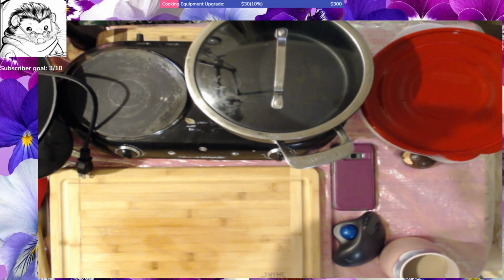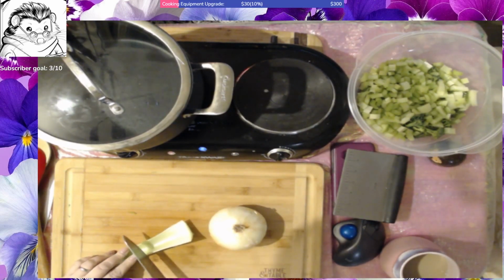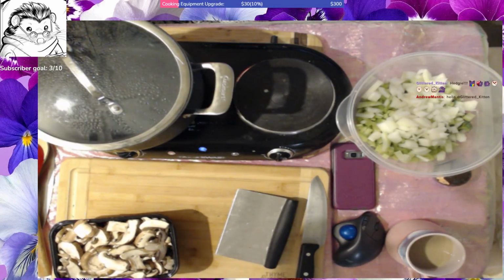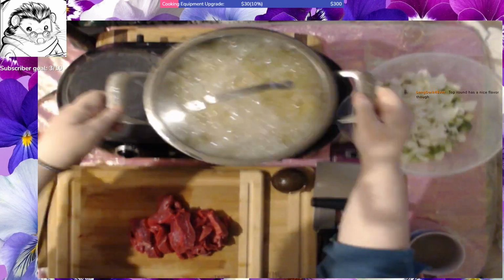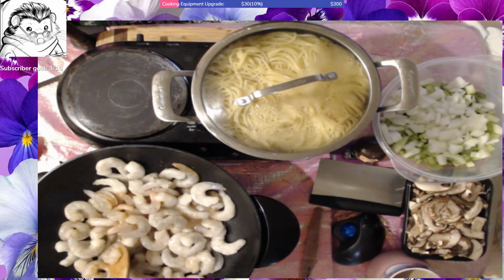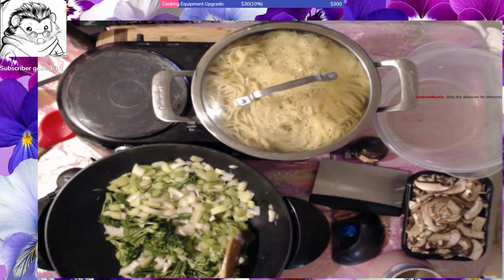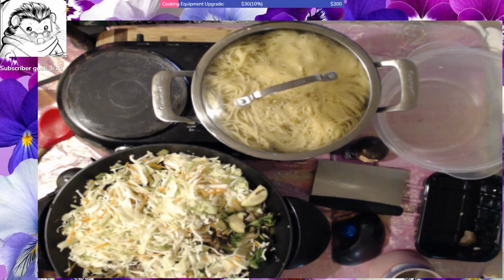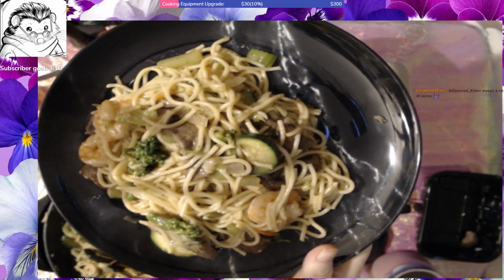Cooking with Hedgepigs | Shrimp and Beef Yakisoba!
Stream VOD - Cooking with Hedgepigs - April 15th -- Watch live